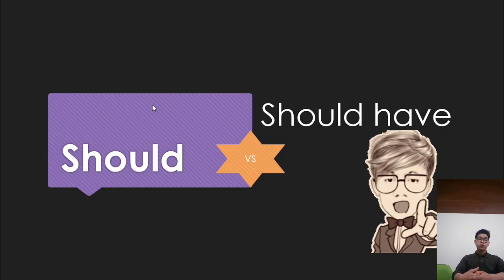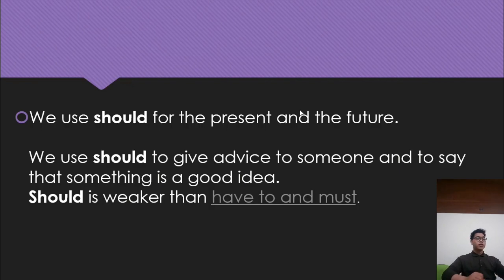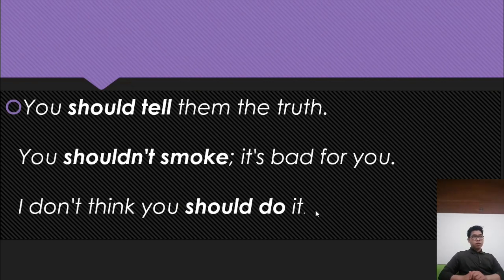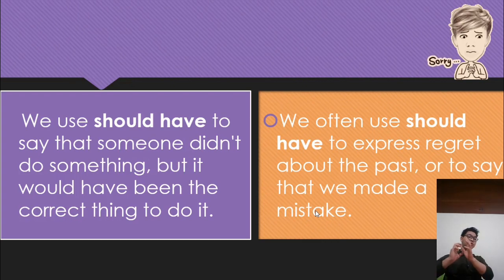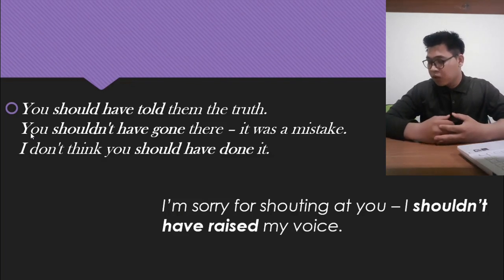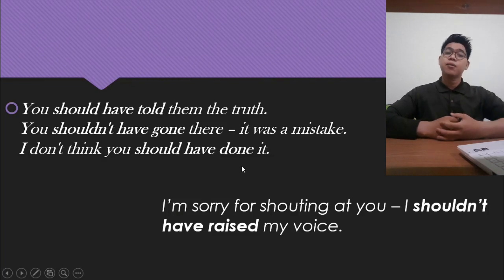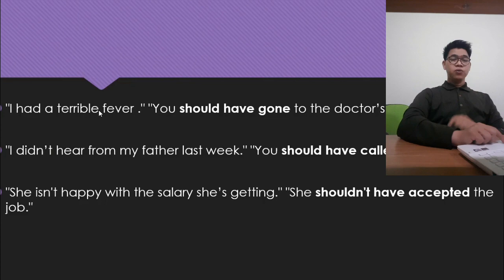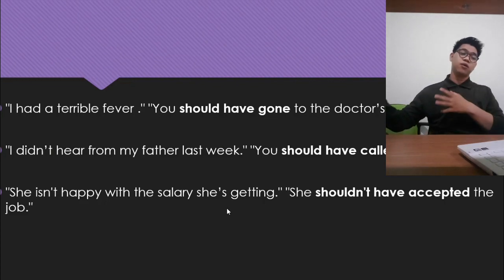The Difference Should vs should have